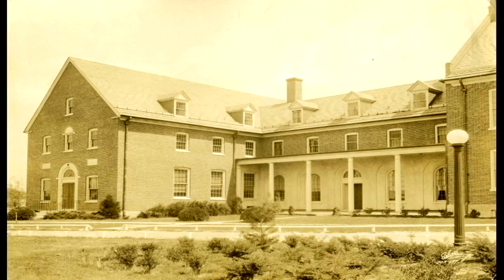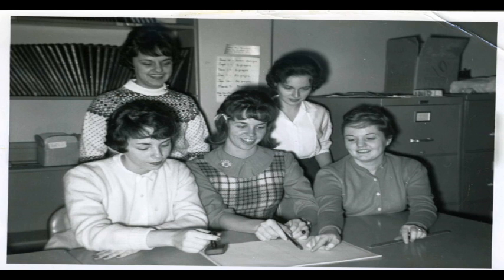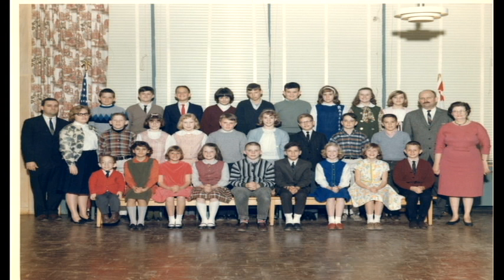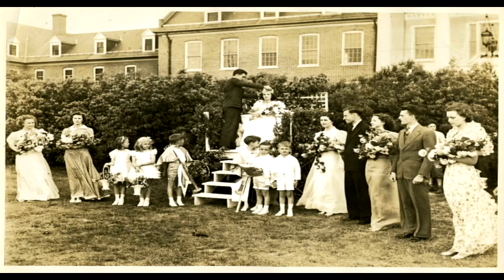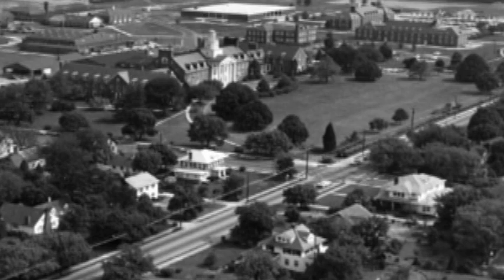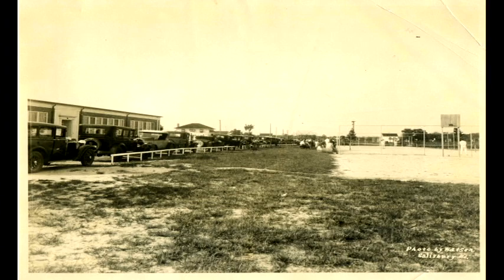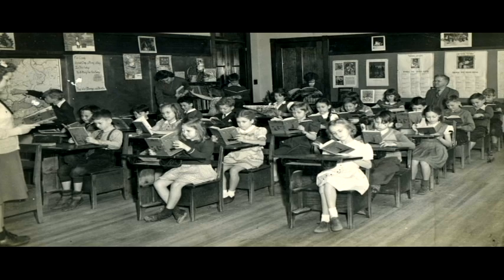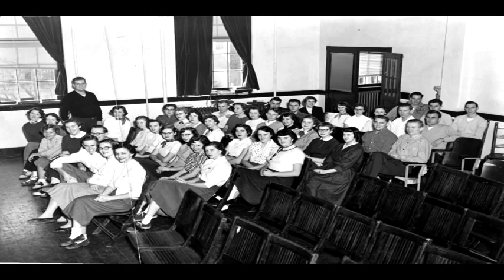Edward Washington - Caruthers Hall Documentary (Salisbury University)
Salisbury University, in its planning for the future, will demolish Caruthers Hall. This building was once an on-campus elementary school, and this documentary explores it's historical importance by interviewing previous students and how life was attending it. Interviewed is Jane Burke, Buzz Christenson, and Debra Clark.  Also want to credit my partners Will Pinsen, and Theo Speier.